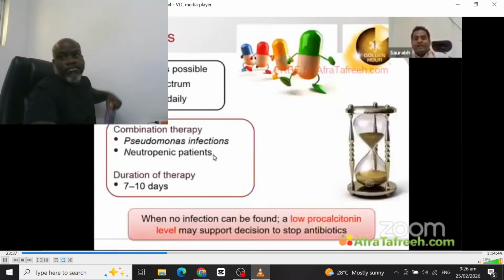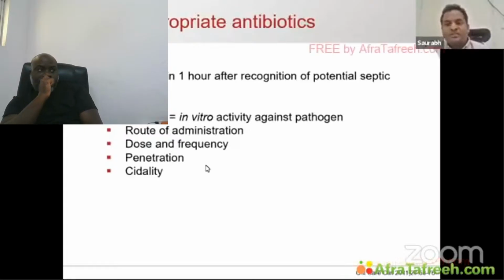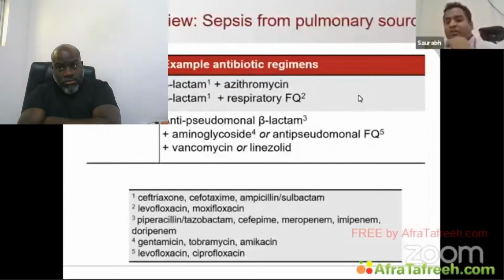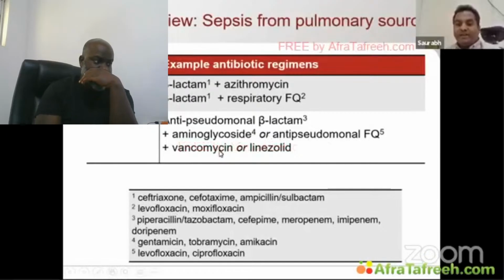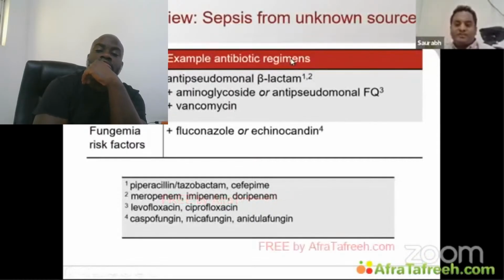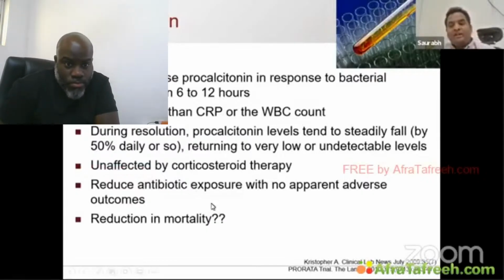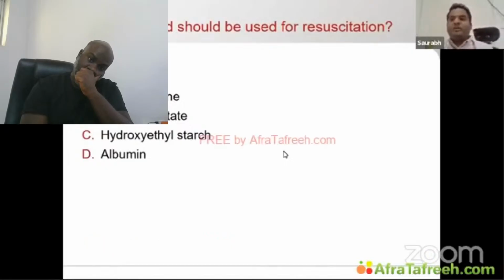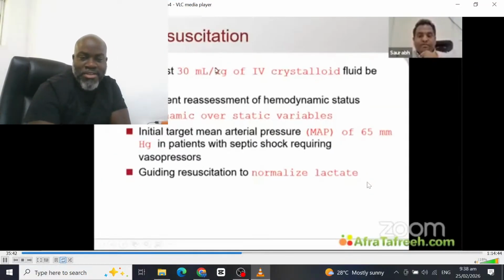STUDY WITH ME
Crack NEET PG, FMGE, USMLE, PLAB & More: Live Webinar Reveals Step-by-Step Strategy to Pass Any Medical Licensing Exam!"

LIVE: How to Pass NEET PG, FMGE, USMLE, PLAB, MCCEE & UK Exams – Masterclass for All Future Doctors

Ultimate Medical Exam Webinar: NEET PG, FMGE, PLAB, USMLE, MCCEE – All You Need to Know to Pass!

Pass Any Medical Licensing Exam in 2025 – NEET PG, FMGE, USMLE, PLAB, MCCEE | FREE Live Webinar

LIVE Coaching for NEET PG, FMGE, USMLE & More – Beat Every Medical Exam with a Proven Plan!